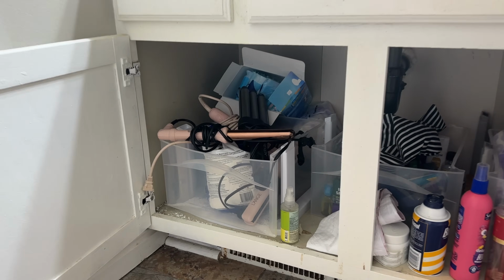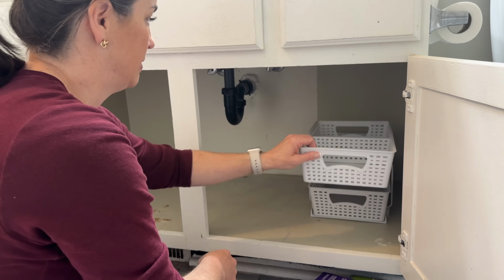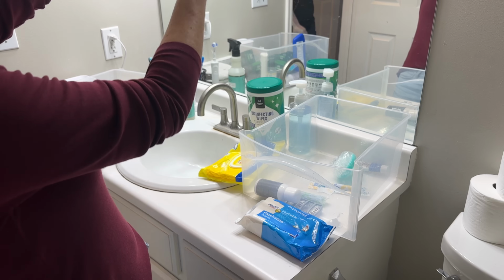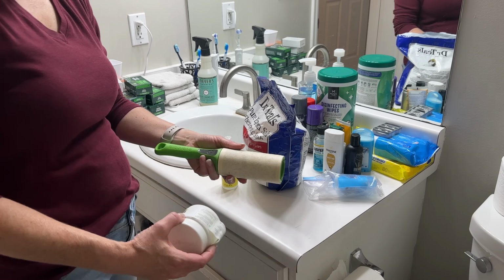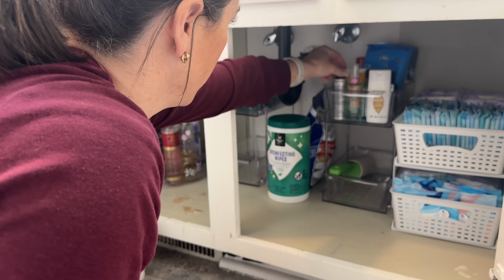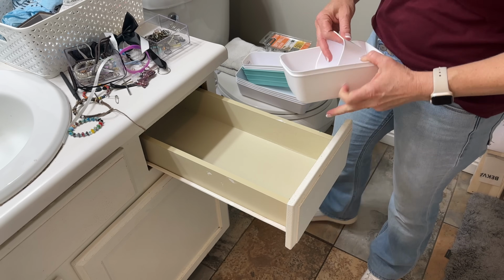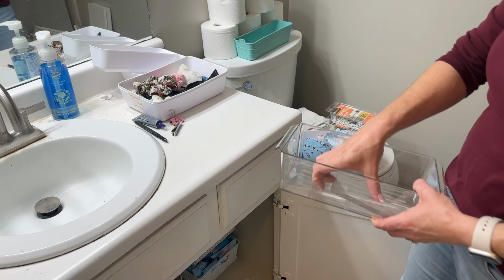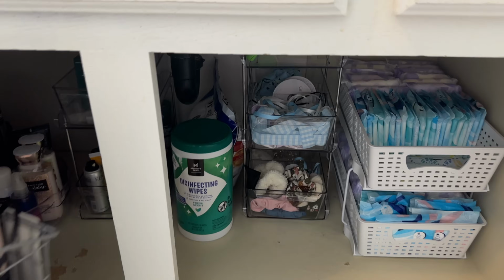✨ Decluttering and Organizing Under the Bathroom Sink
Learn how to declutter and organize under your bathroom sink for a more functional space! In this video, I will share tips and tricks to help you make the most of this often overlooked area in your bathroom.  It will be much easier find what you need!

-Clear Organizer
-White Organizer

⭐️ Products that I love and use often ⭐️
-Bar Keepers Friend Powder
-Soft Scrub
-Scott's Liquid Gold Wood Cleaner and Polish
-52 Modern Manners for Todays Teen
-52 Modern Manners for Todays Teen volume 2
-Prop and stop
-LG Cordless Vacuum A9
-LA's Totally Awesome Cleaner
-O'cedar Mop
-Norwex Cloths
-Norwex window cleaning cloth and Enviro Cloth